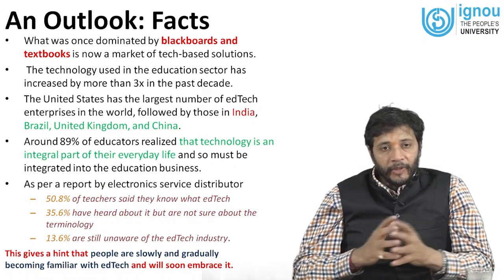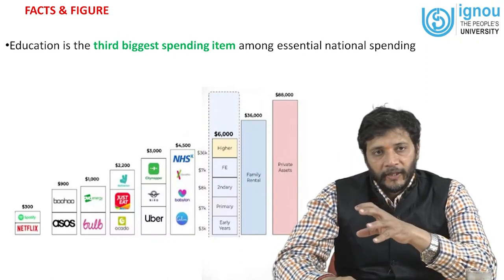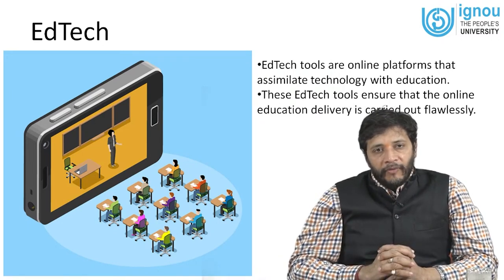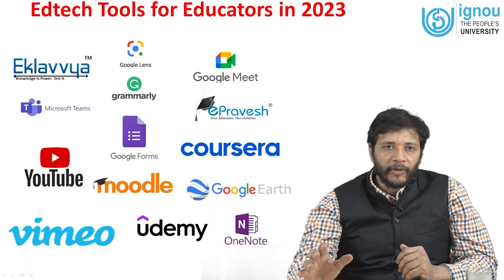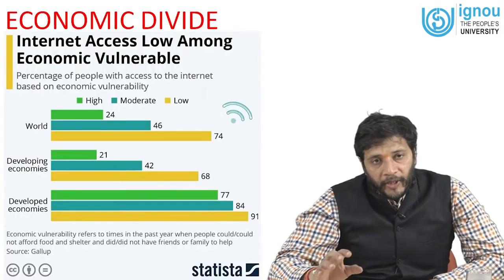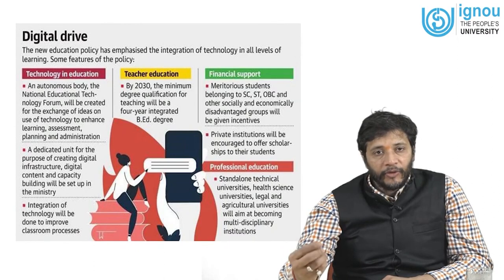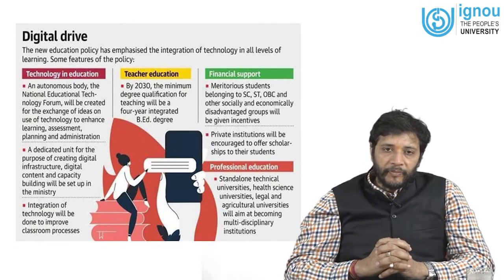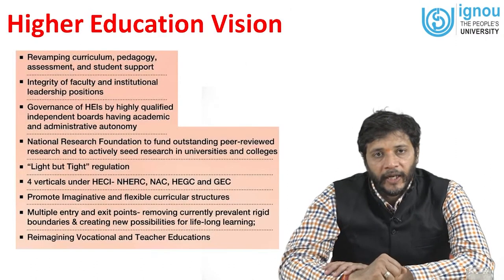NEP-2020: Online Learning and Higher Education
Subject:-Capacity Building
Course:-Professional Development Programme on National Education Policy-2020

Description:
🌐 Welcome to Channel 15: Capacity Building and Teacher Education. Today, we're diving into the world of Swayam Prabha, a revolutionary initiative offering 40 DTH channels dedicated to delivering high-quality educational programs 24/7 via the GSAT-15 satellite.